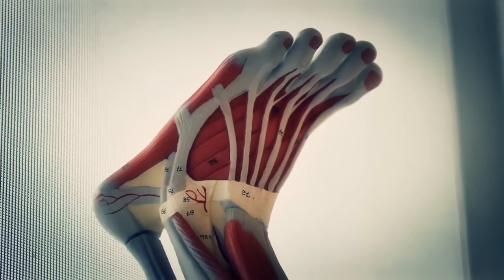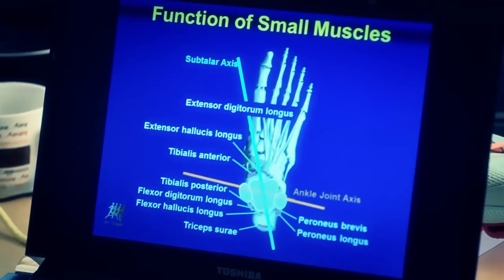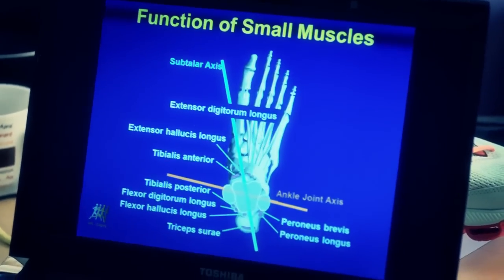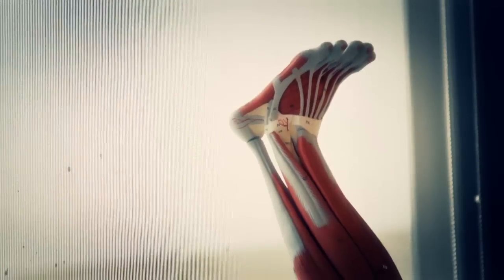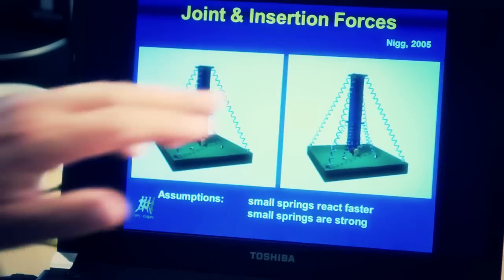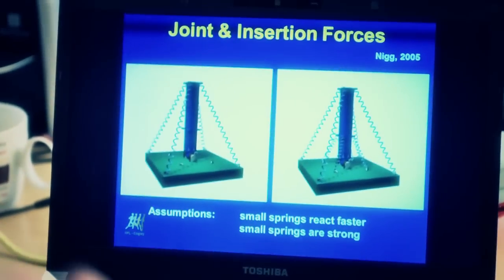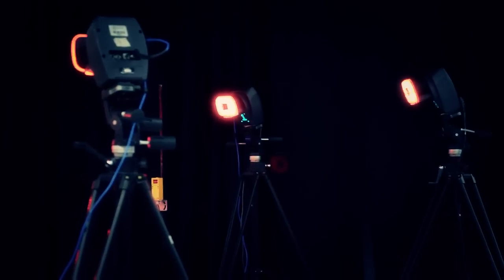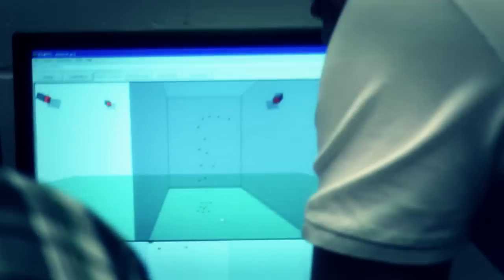Dr. Benno Nigg - The Beauty of the Ankle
As part of the research for New Hope Church's "Discovering God in Science" series, A Runner's leg; God's truth in human biomechanics, Dr. Benno Nigg (Founder of the Human Performance Laboratory, University of Calgary) talks about the beauty of the human ankle.

More info about the "Discovering God in Science" series can be found